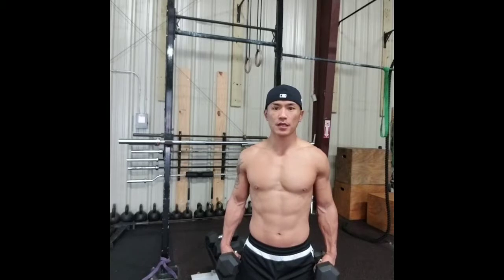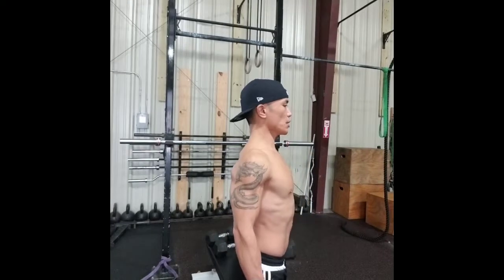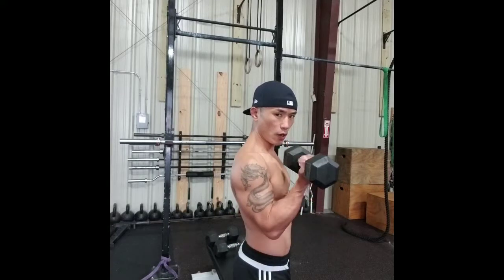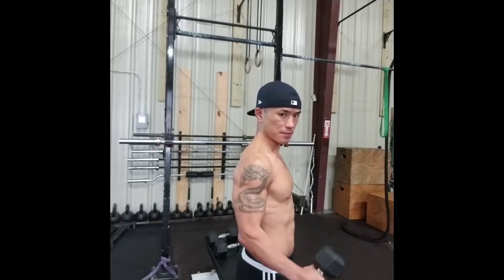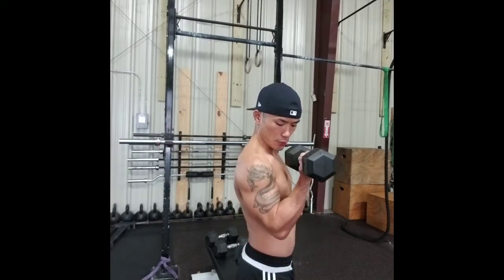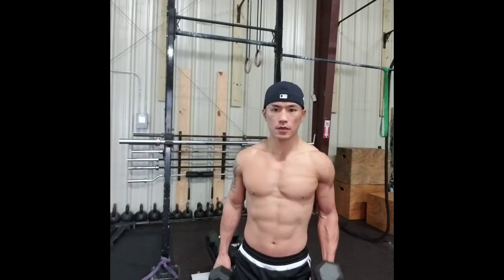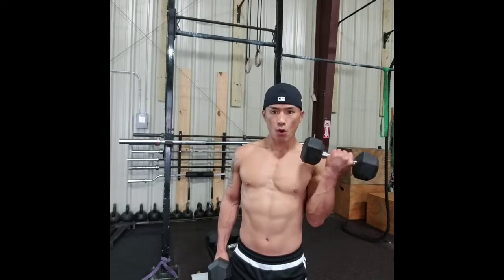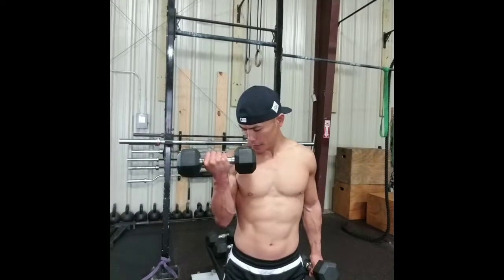TC Bis Standing DB Curls